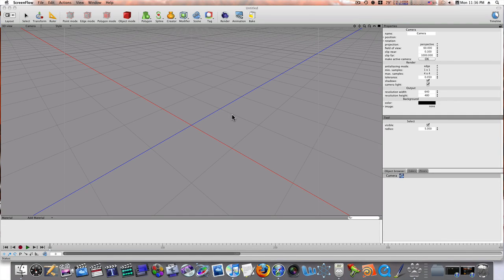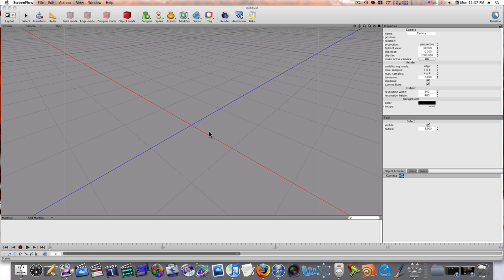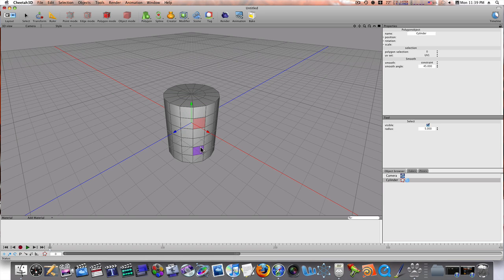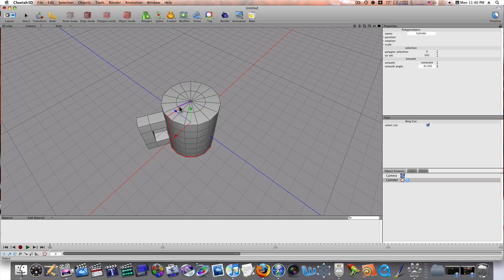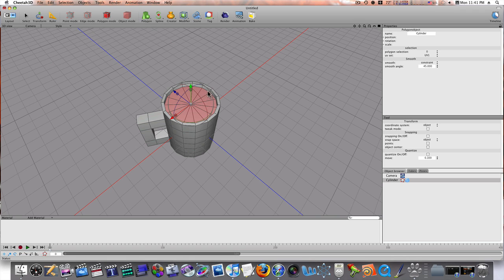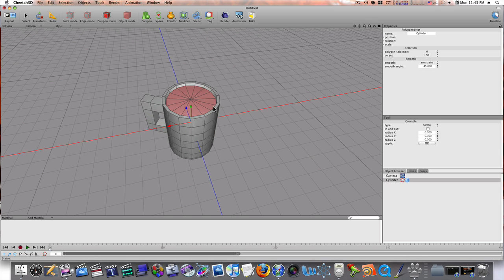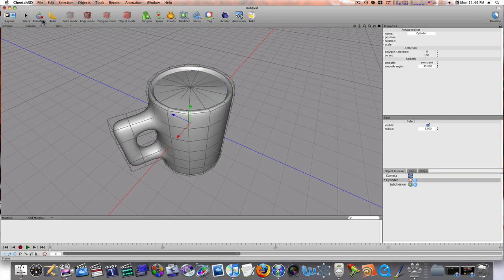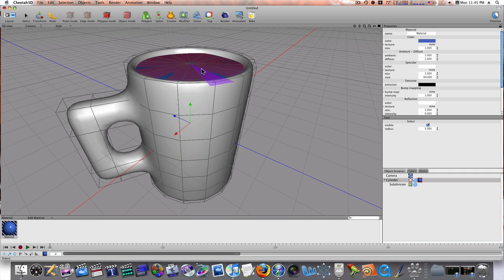Cheetah 3D: 3D Modeling and Animation for the Rest of Us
I posted this video on this channel because i want it to get as much exposure as possible. People ask me about cheap 3D apps for osx EVERYDAY! So im showing one powerful, cheap  and easy to use app? And it even has a UV wrapper etc.Yes I know BLENDER is free. But blender UI is CRAP and this is for the average 3d lover/hobbiest. Ever wonder if there is a 3D app for the mac designed just to get your feet wet with 3D yet can do as much as some higher end packages? This is what Cheetah 3D is about. A beginners package into 3D. If you like 3D and dont know where to start because you dont have the money or dont have any idea how to begin than Ceetah is were you need to be. It gets you used to 3D, how it works, and will produce very professional results too. So if your looking to get into 3D using a mac but youve never useda 3D app before or just dont have the money check out Cheetah 3D. I guarantee youll be suprised. Because Cheetah3D has one thing the other big guys dont. A killer community. there forum is great and will help anyone anytime. Its a tight nit group that all have a love for this wonderful little 3D magic maker.